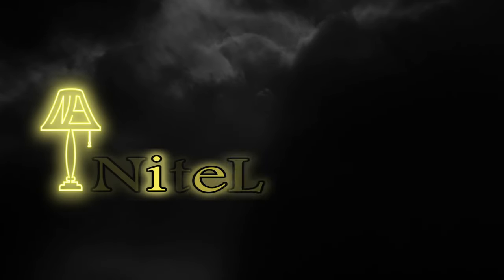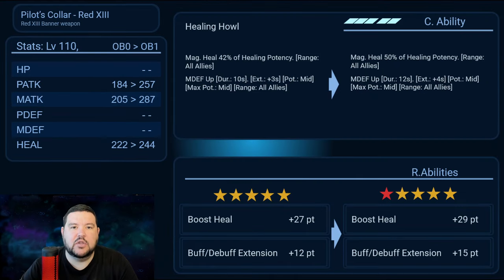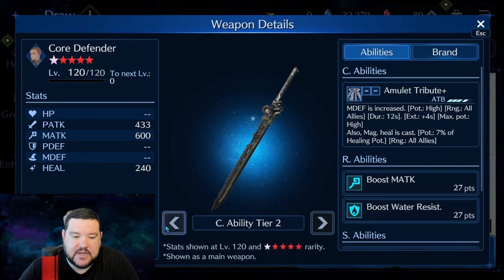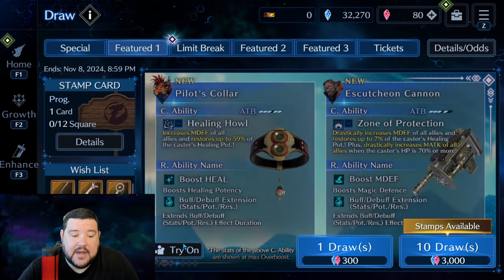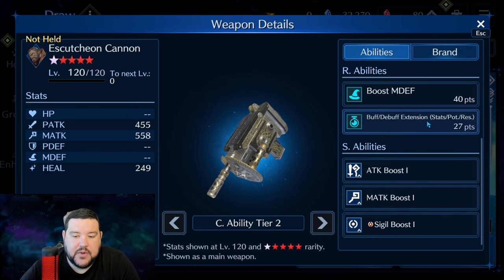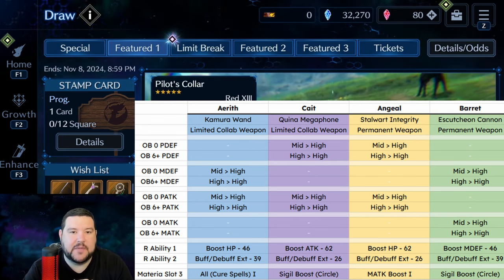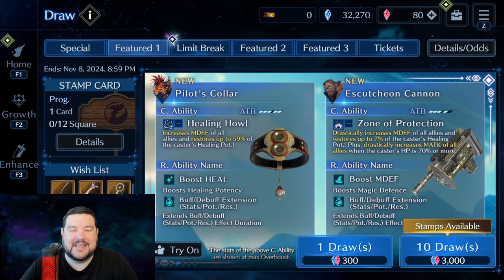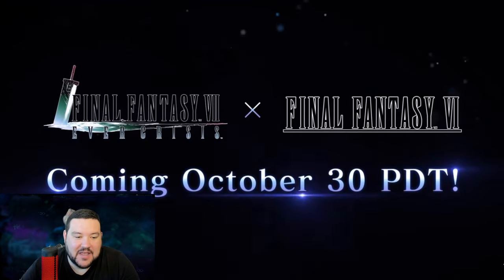Barret & Red XIII Banner Review! PLUS Sneak Peak at the FFVI Collab - FF7 Ever Crisis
Reviewing Barret & Red Banner in FF7 Ever Crisis AND looking forward to FFVI collab!!